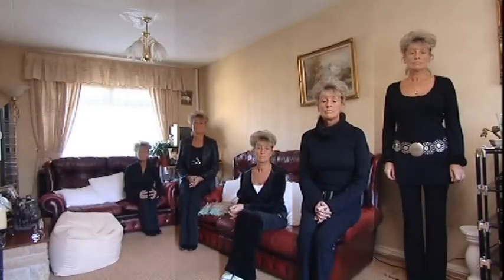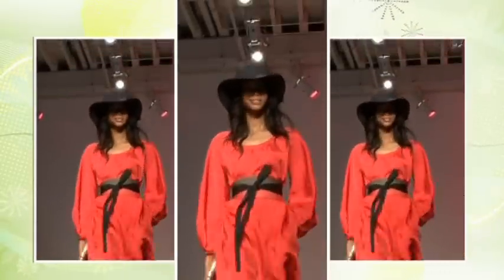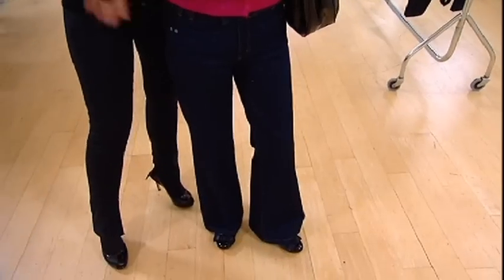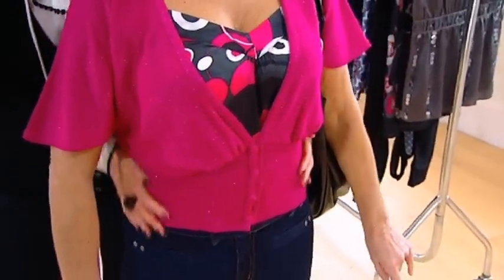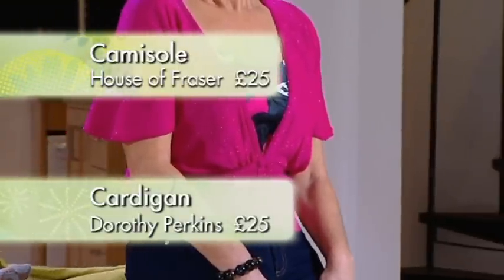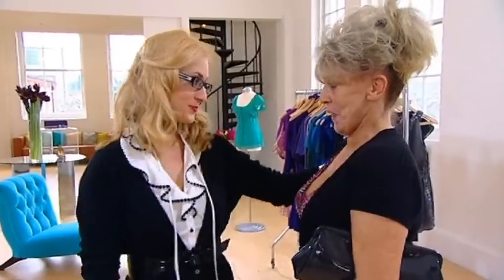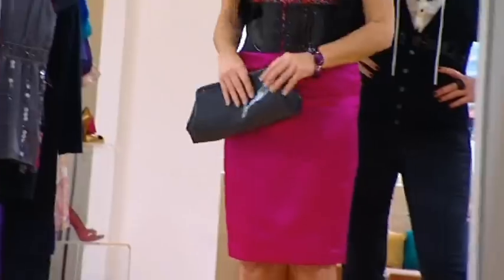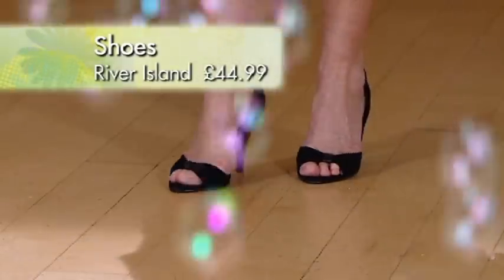Nicky's Coloured Clothes for Summer (Marilyn) - 10 Years Younger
10 Years Younger's tip and tricks on how to wear colourful clothes for Summer. Nicky Hambleton-Jones gives her fashion tips to Marilyn.